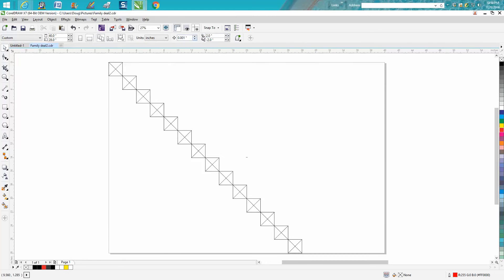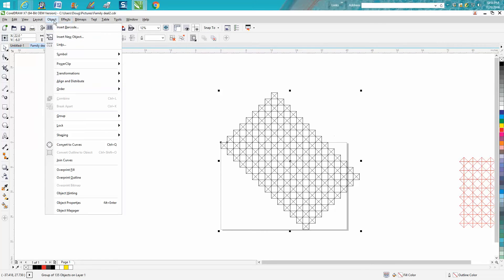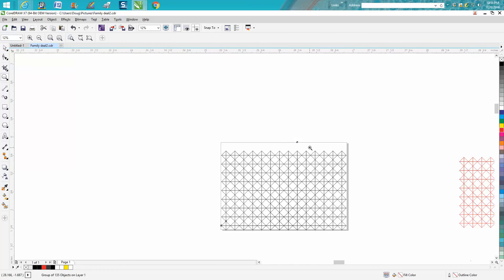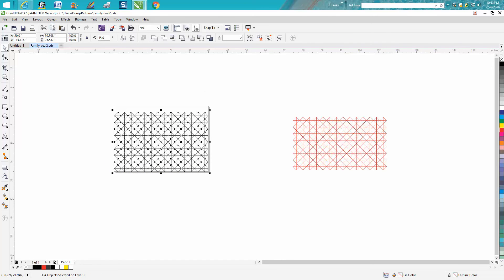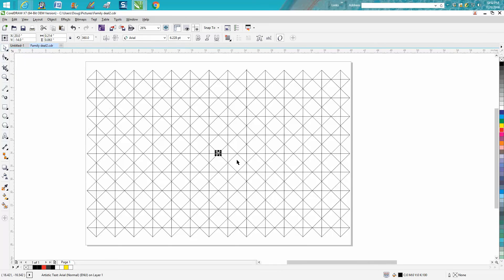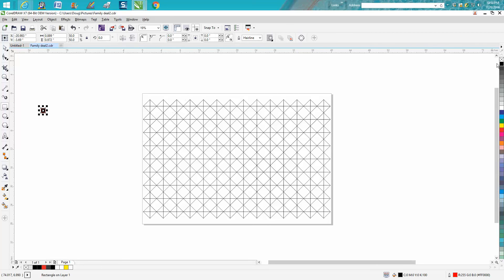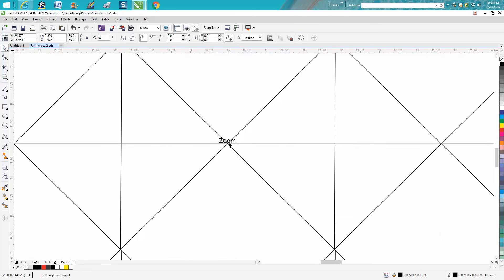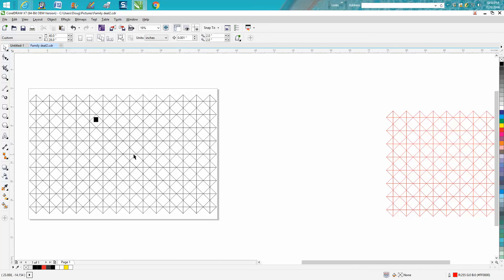Corel Draw Tips & Tricks zoom in and out with your pick tool